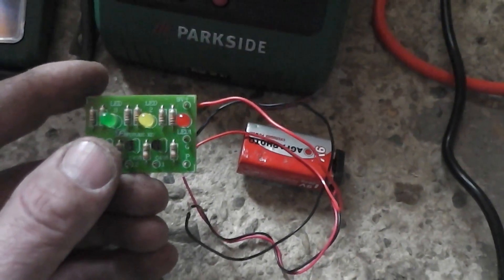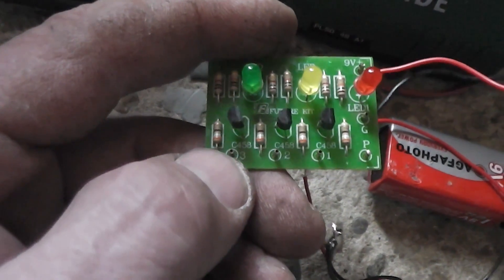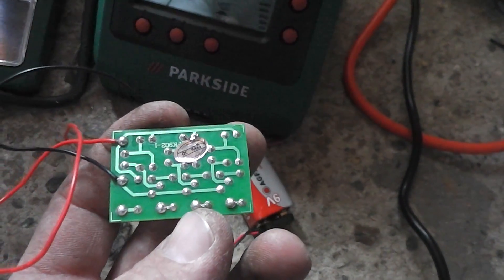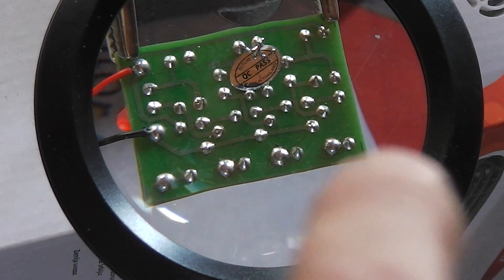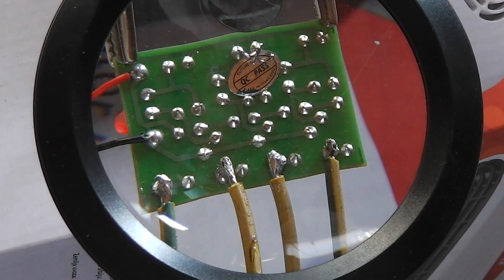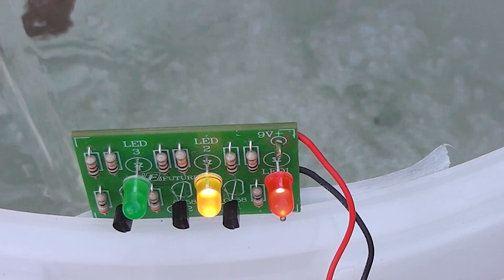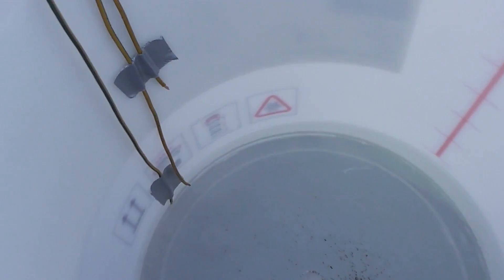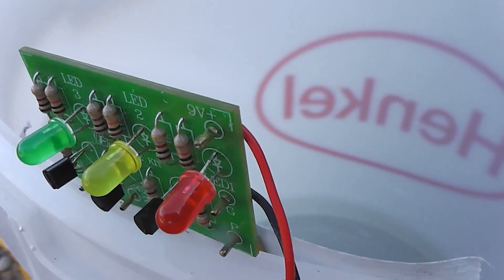Simple water level indicator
So this is very simple water level indicator made by my friend,he copy the circuit and made this water level indicator,all you need is 9 V battery,some wires,and switch,this will always show how much water is in reservoir,until now i use wooden stick to check water level,now it is much easy to control that,thank you for watching